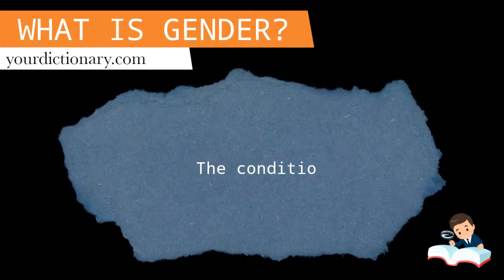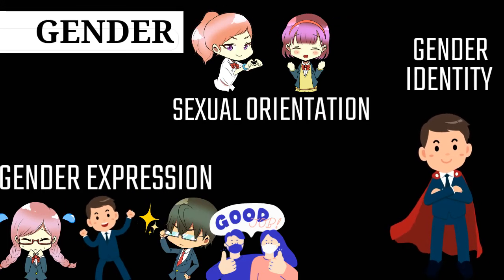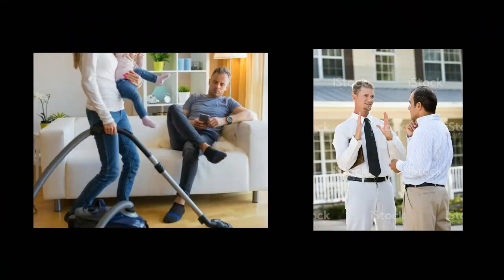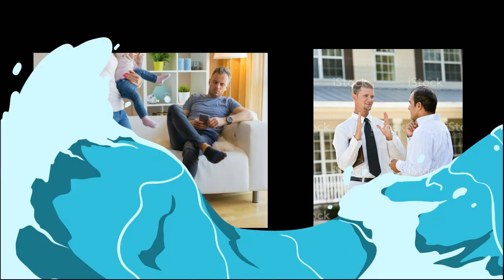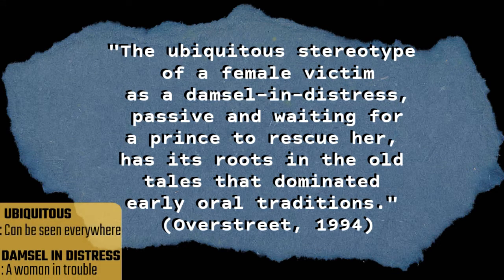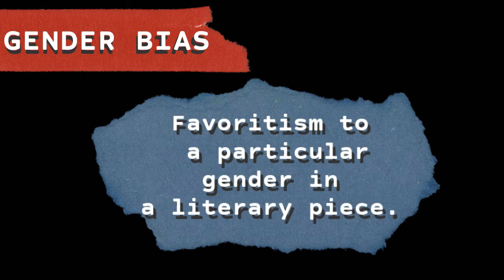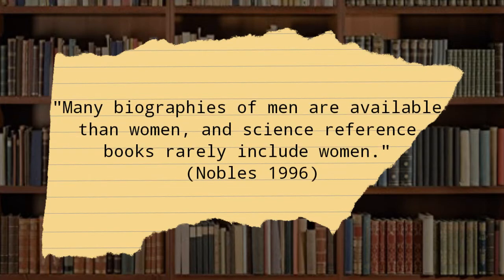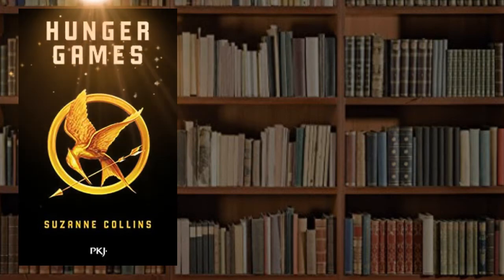Contemporary gender issues YAL